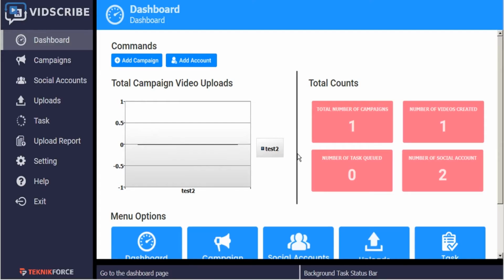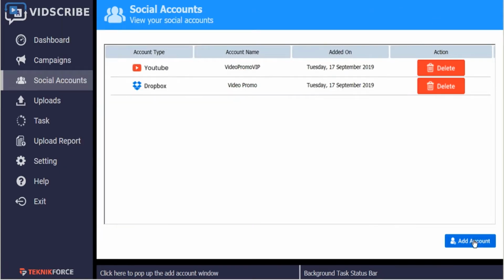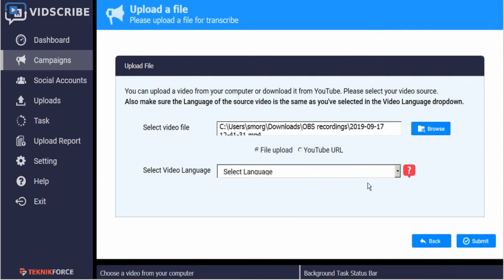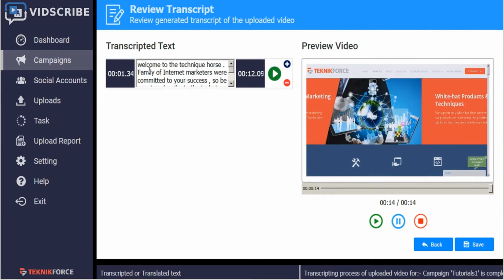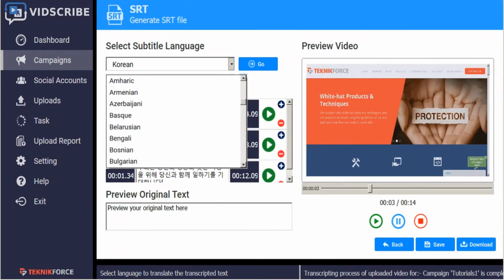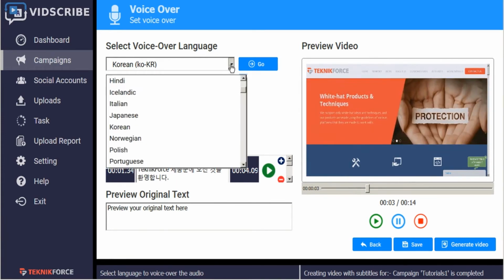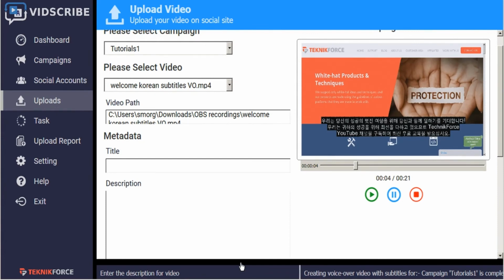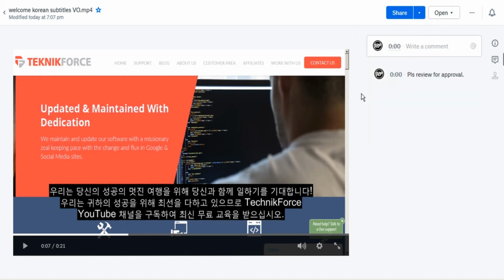VidScribe WalkThrough - VidScribe Review - VidScribe Demo